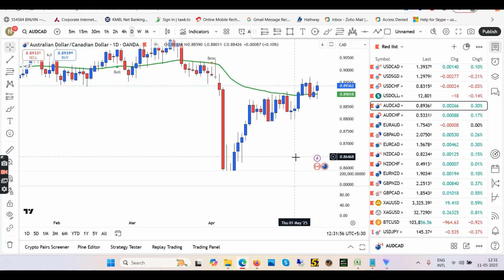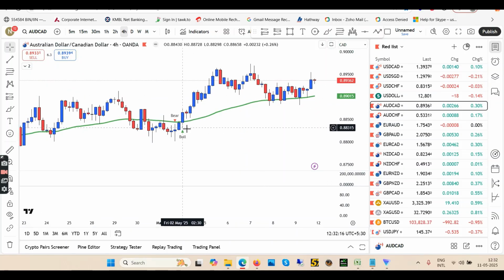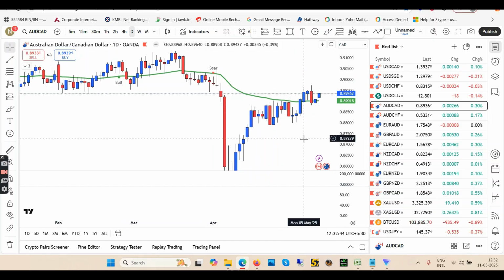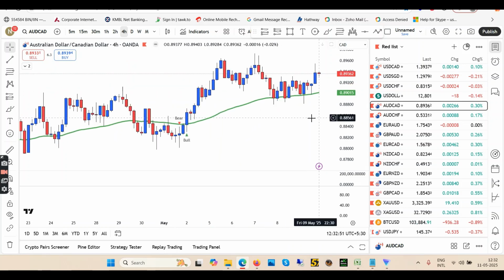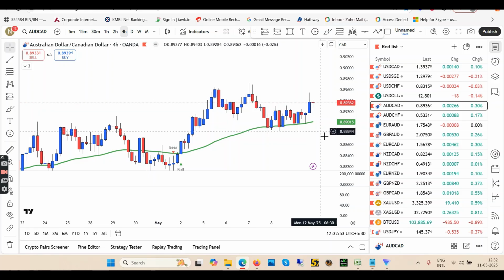AUD CAD ANALYSIS TODAY| Live Forex Trading| 12 May 2025